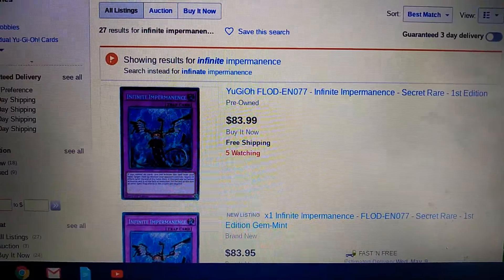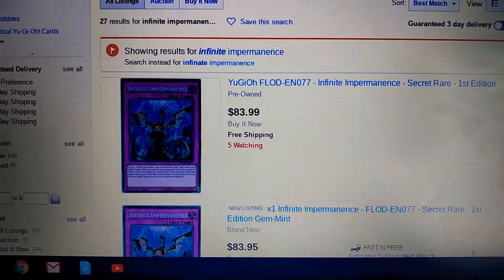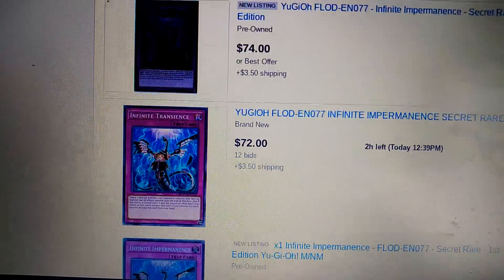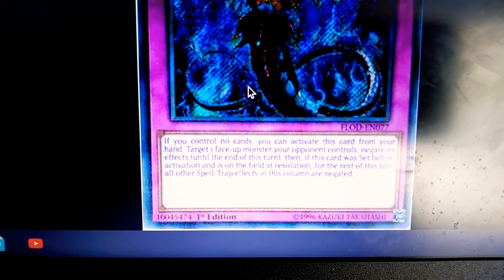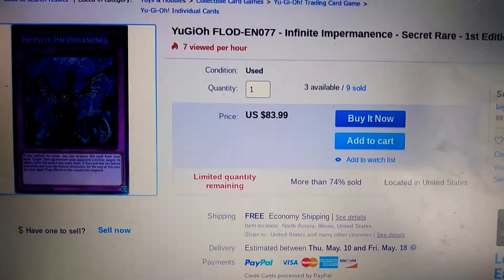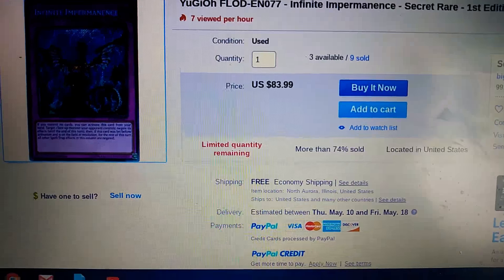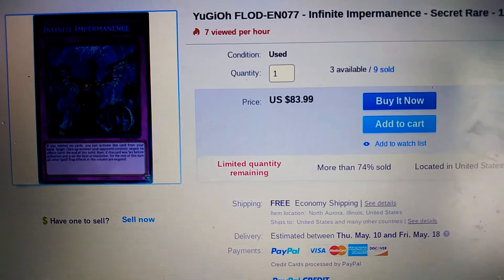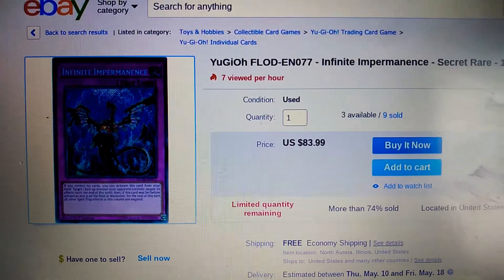Infinite Impermanence almost $85, Is it worth it??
Flames of destruction, Infinite Impermanence, Pre-release, Yu-Gi-Oh